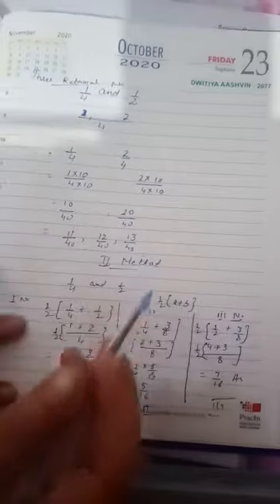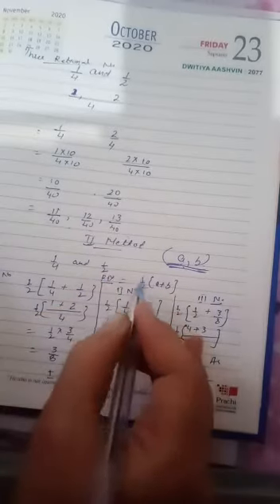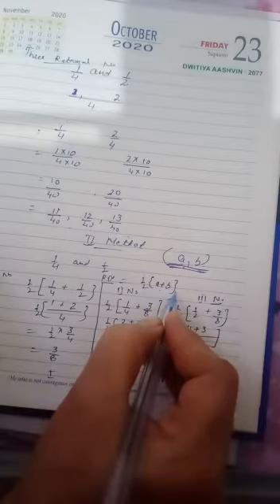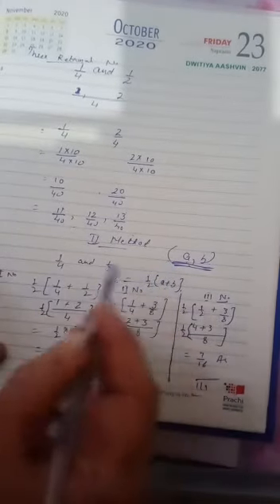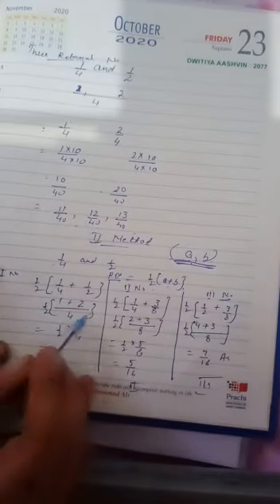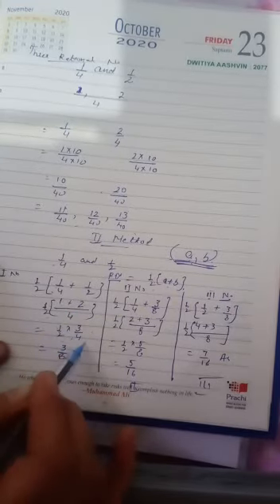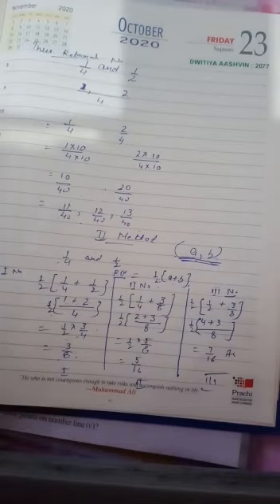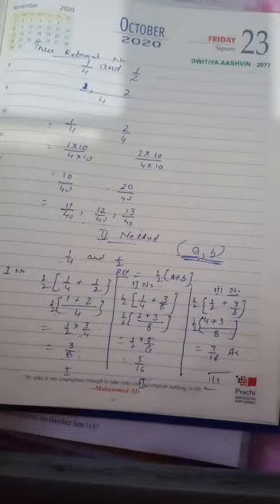28/4- Rational Numbers Class VIII